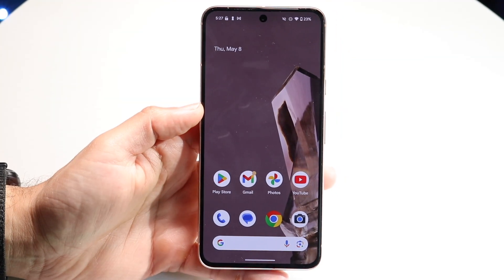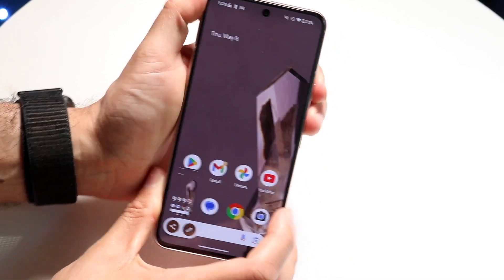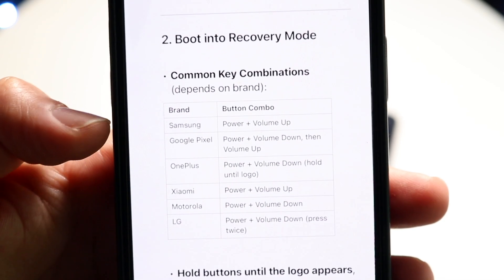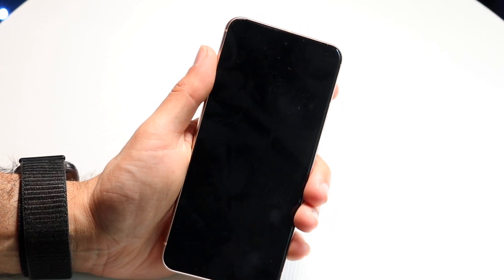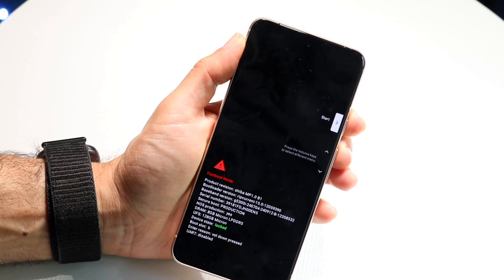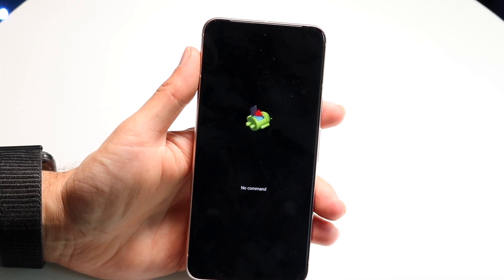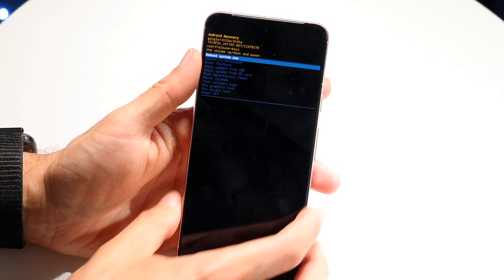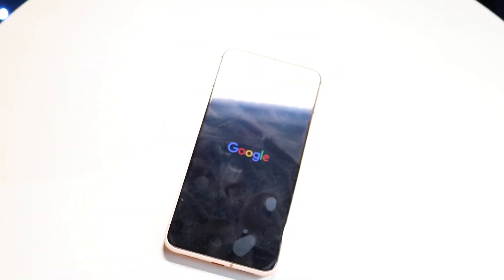How To Reset Your Android With Buttons! (2025)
Here is exactly How To Reset Your Android With Buttons! (2025)